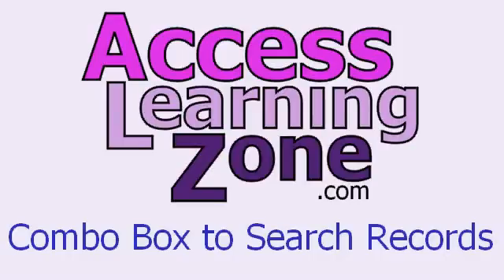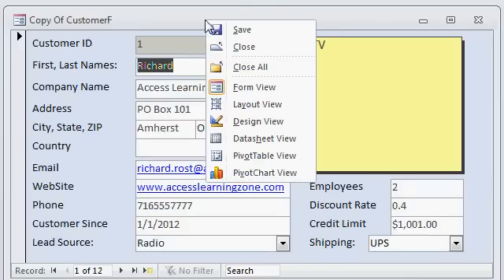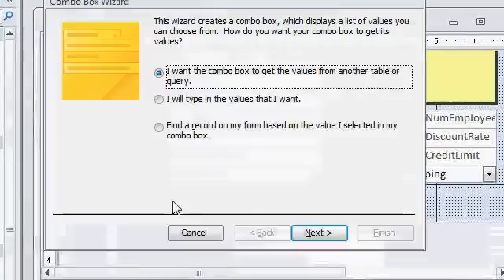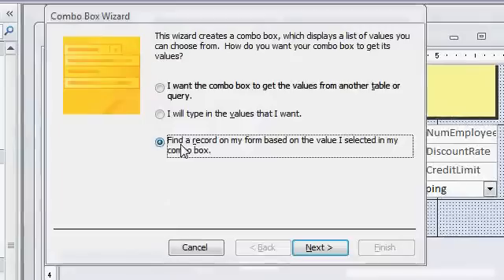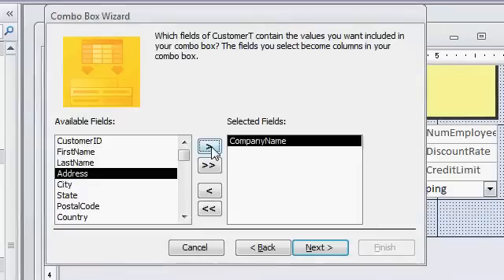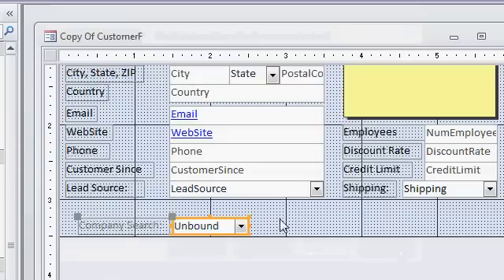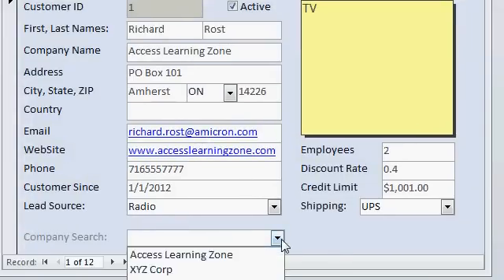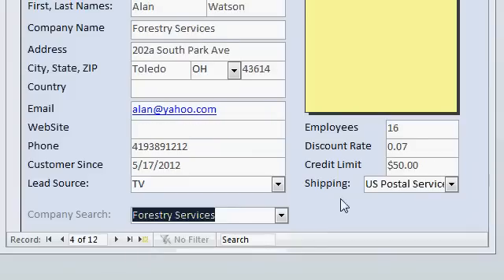Microsoft Access Combo Box to Find Records, Search For Customers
Learn how create a combo box to find/search for records in your forms based on a value you select.